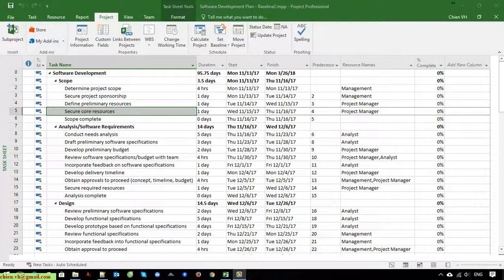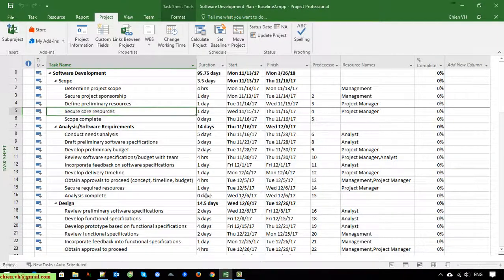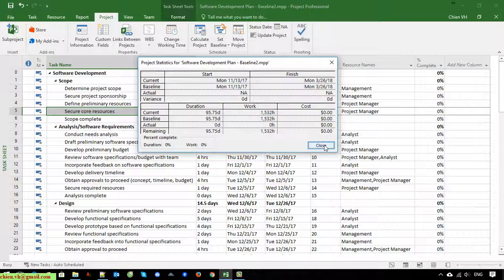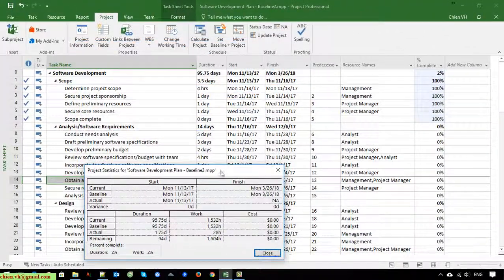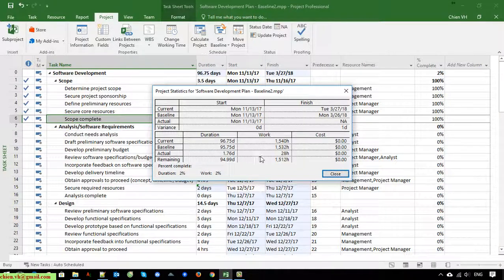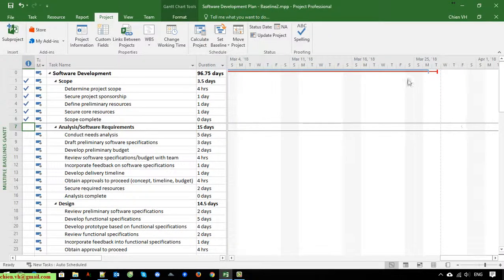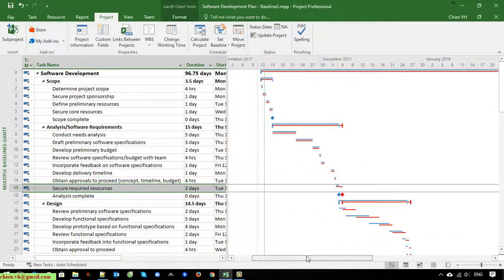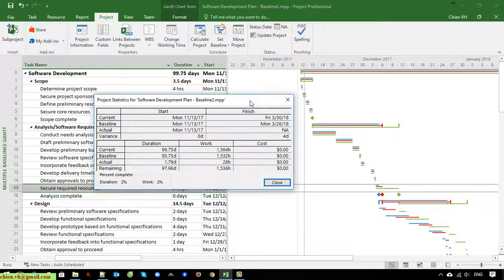#04 Baseline Feature in Microsoft Project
This course will help you to to basic understand how to work with Microsoft Project as well as how to apply it for your work.